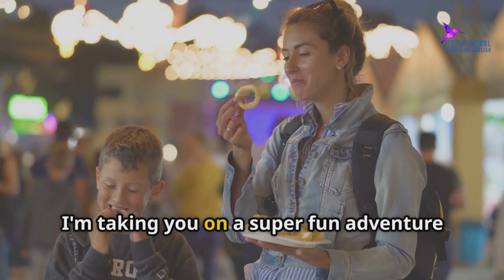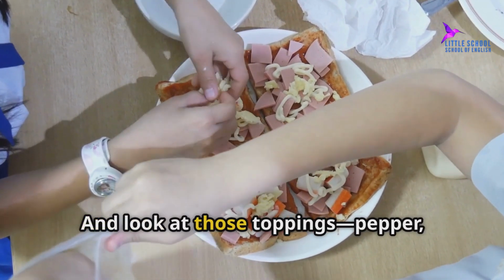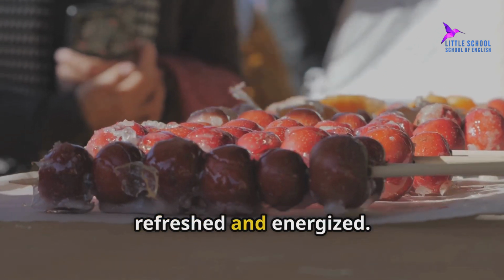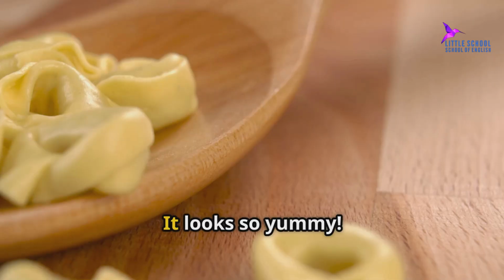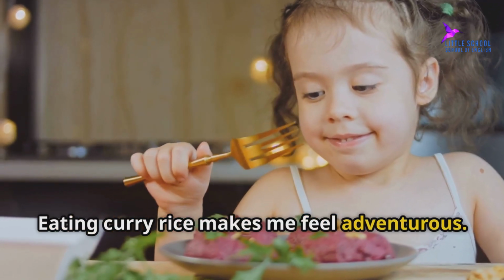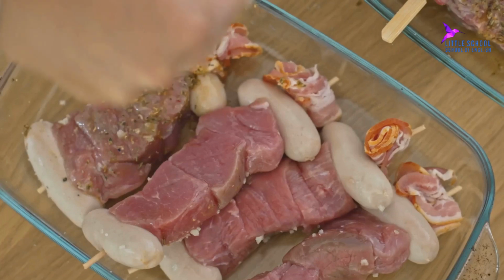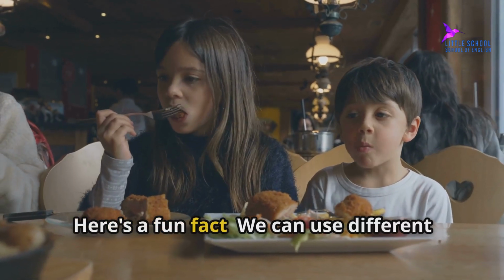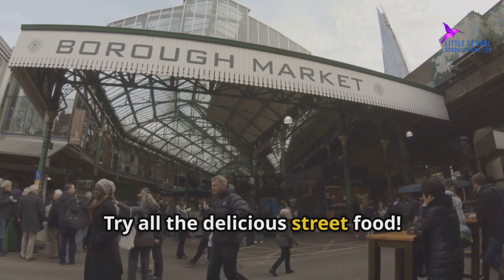Unit 9-Street food in London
Join us on a delicious adventure through London’s vibrant street food scene! In this engaging 3-minute video, we’ll explore popular foods like pizza, pasta, and salads while learning essential cooking vocabulary. Discover how food smells, tastes, and feels as we visit iconic spots like Camden Town and Borough Market.

Using fun examples, we’ll learn to make sentences with “make somebody + adjective,” like “The spicy food made me excited!” Perfect for 10-year-olds eager to improve their English skills, this video will be both educational and entertaining.